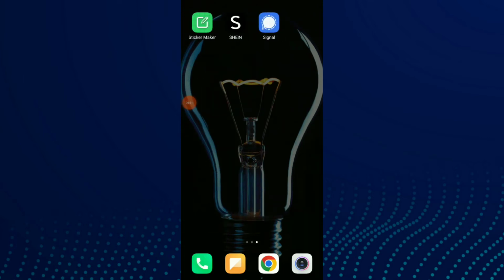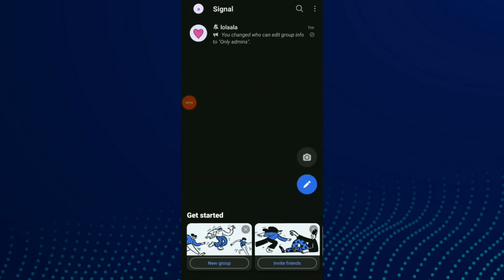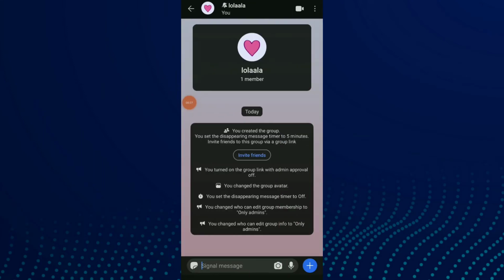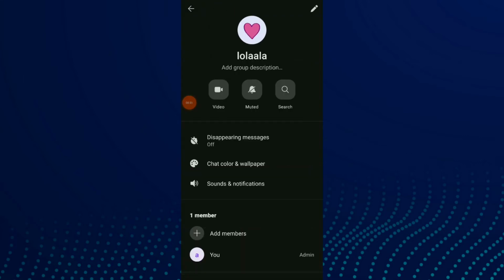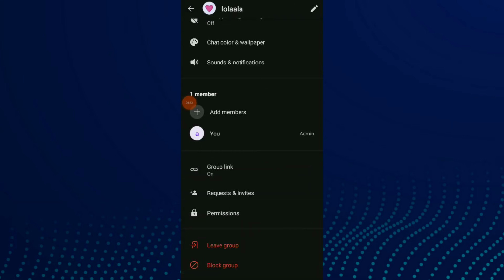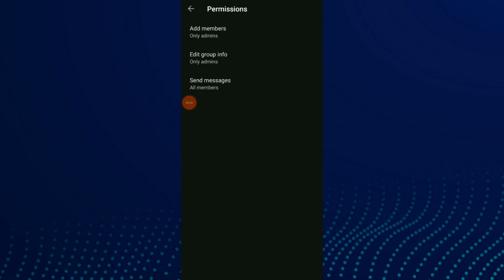How To Limit Who Can Send Messages On Group In Signal App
My idols on YouTube:
Mike Vestil
Ali Abdaal
biaheza
Kevin David
Incognito Money
Sara Finance
Everyday Money
Channel Makers
Vidiq
SuperHumans Life